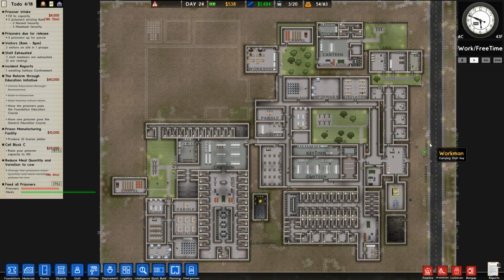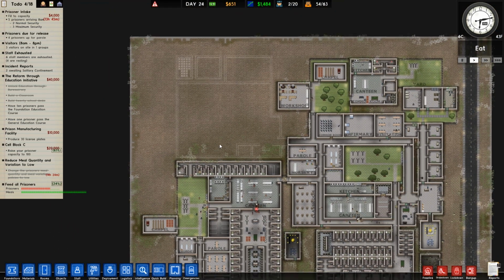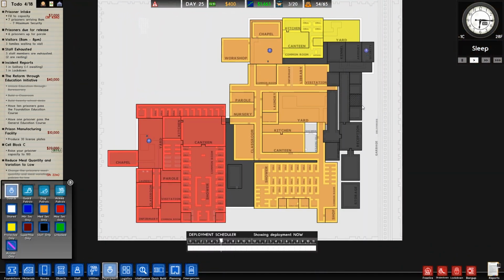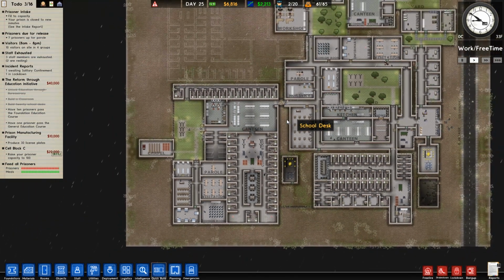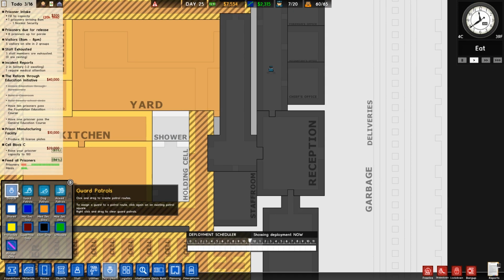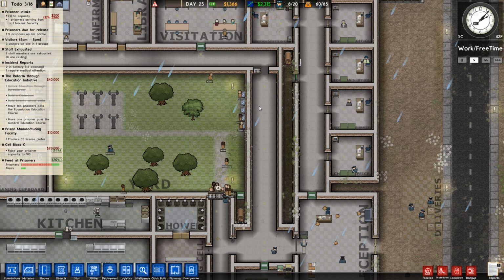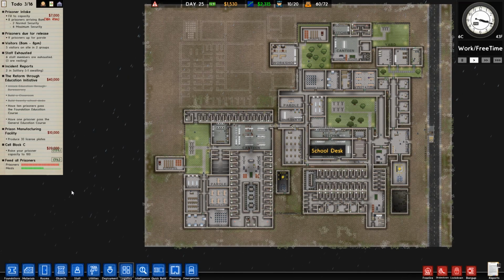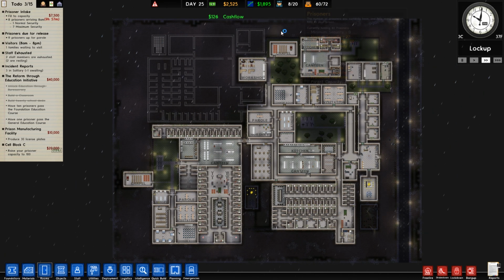Prison Architect: Cellular (#15) - betapixl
Should I just wait around for a bit and let money trickle in? Maybe.

Outro music: Richard Caddock, WRLD, Nitro Fun, Slips & Slurs & Subtact - Break The Silence

More me!

You're new? Well, good job finding the description! Let you in on a secret.. Most people don't! Anyways, thanks for stopping by! I play games of all types, talk crap, you know the deal. It's Youtube. Hope you like it! :3